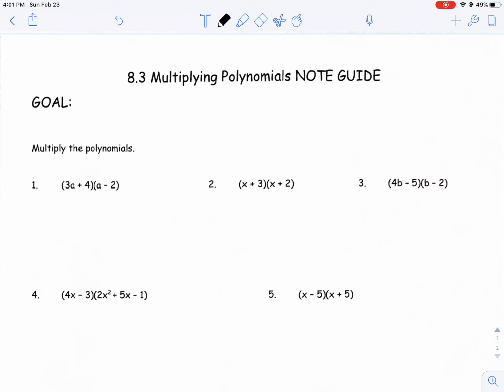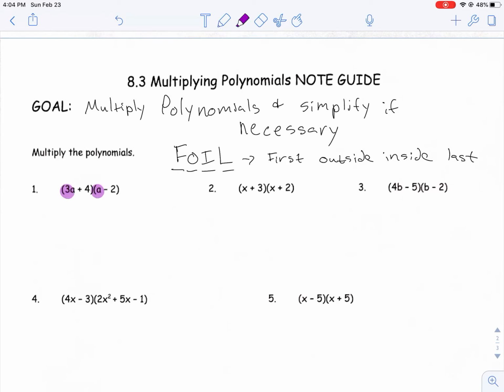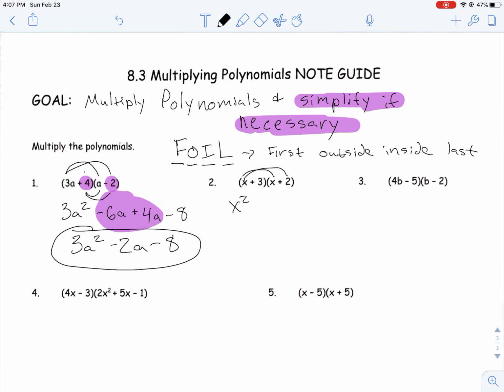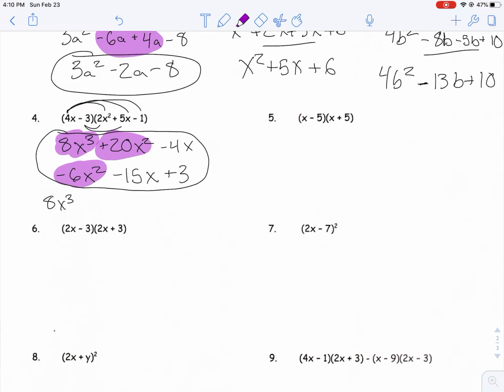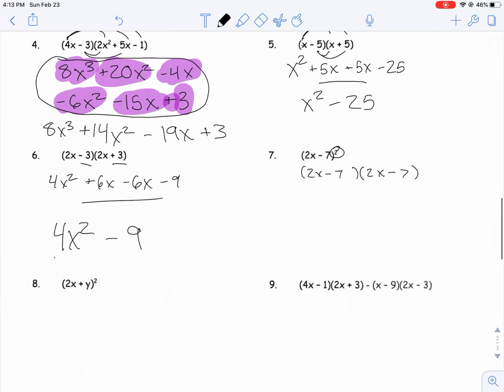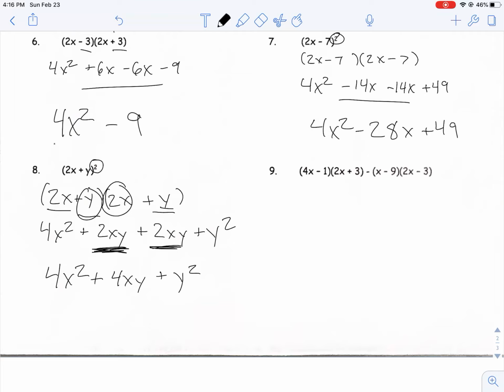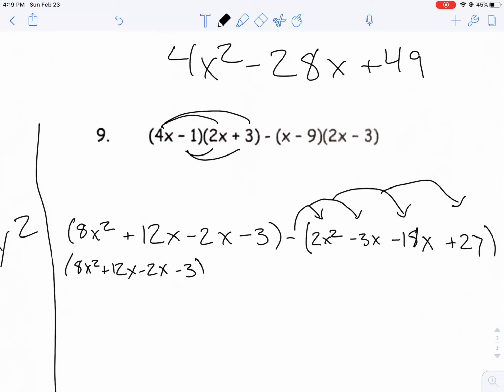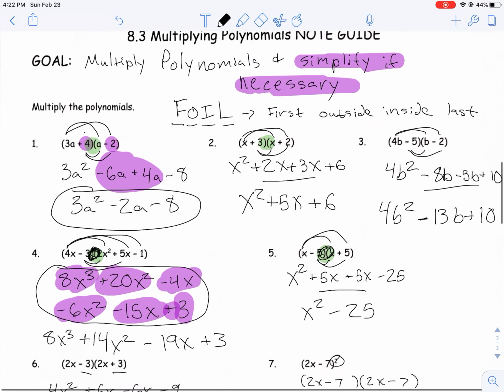8.3 Alg. 1